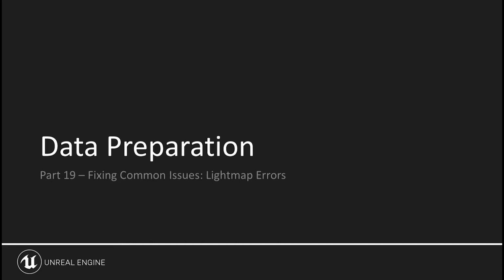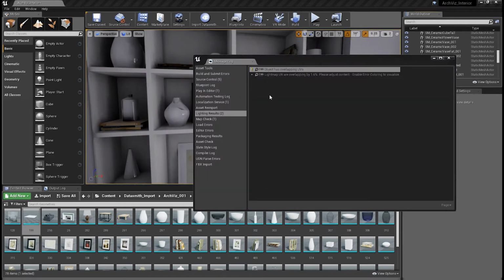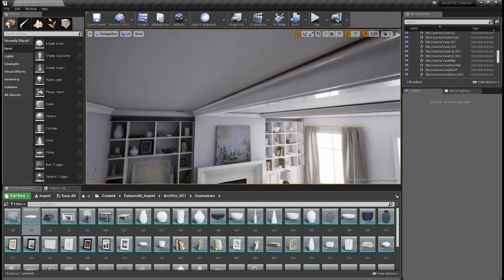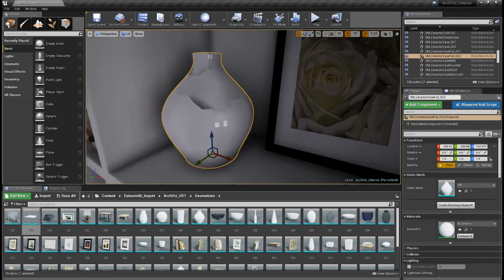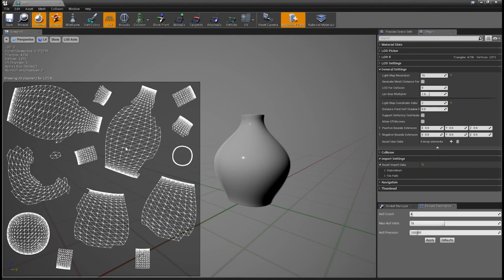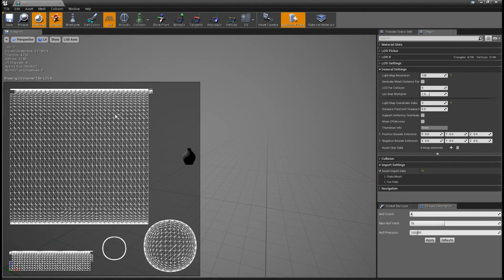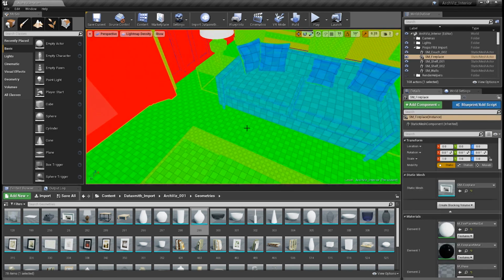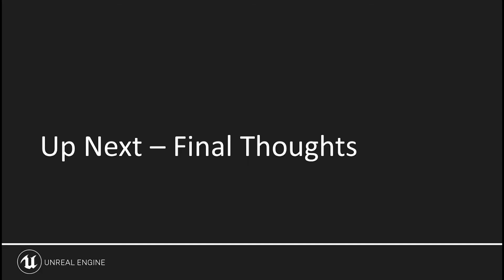19 Khắc phục các sự cố thường gặp Lỗi Lightmap